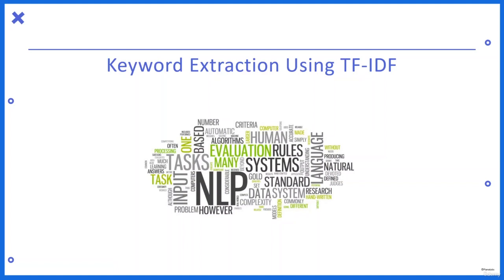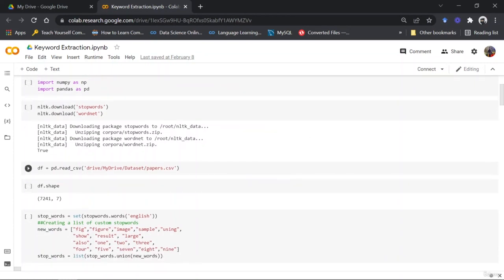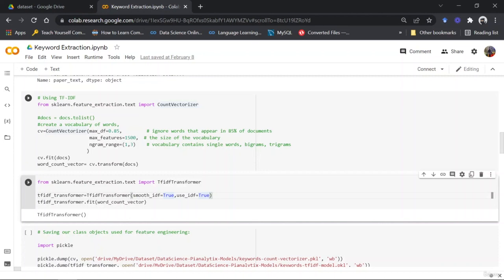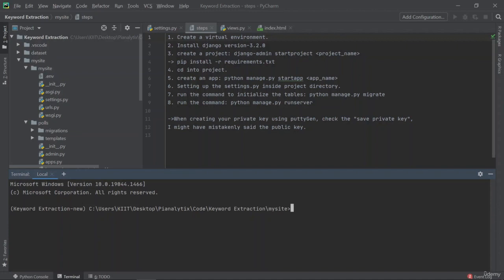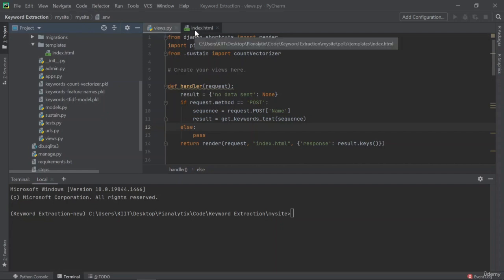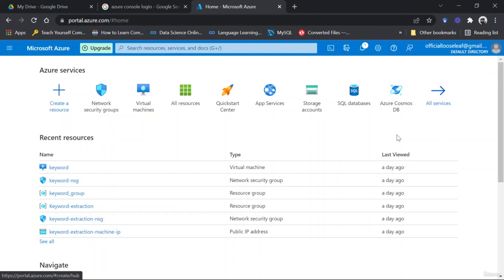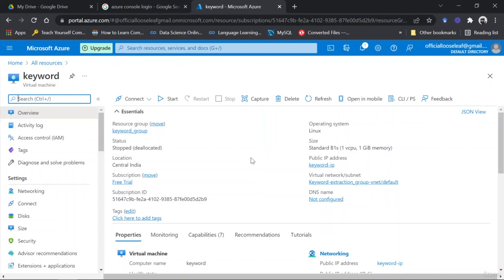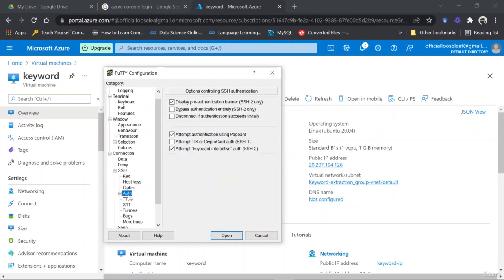25 Project 24 Keyword Extraction from text using NLP Deploy On Azure